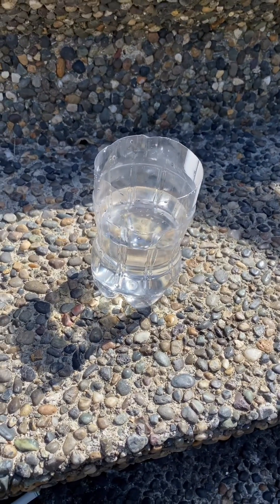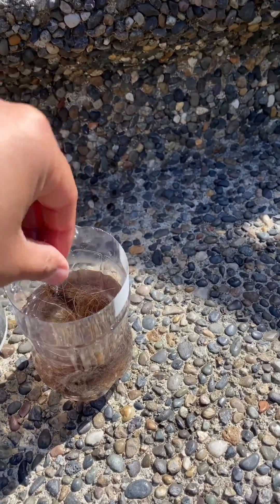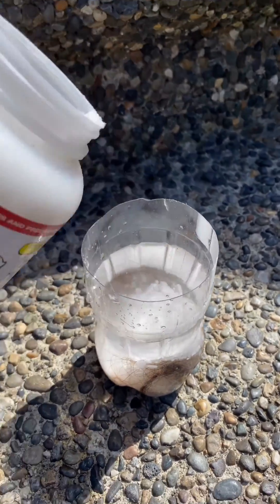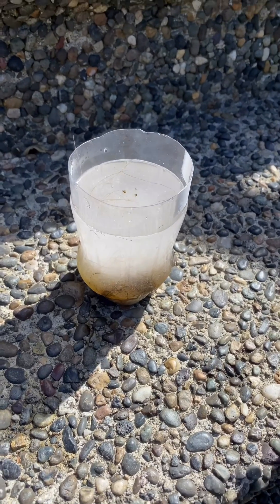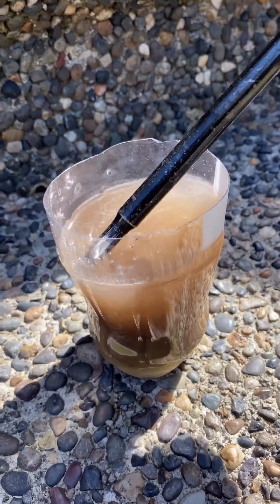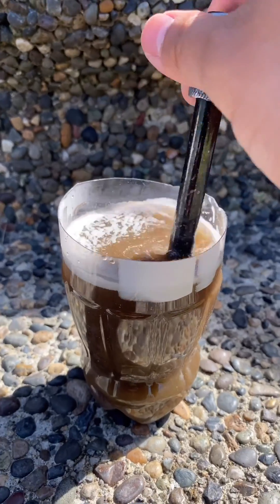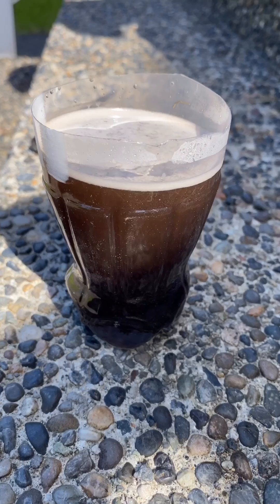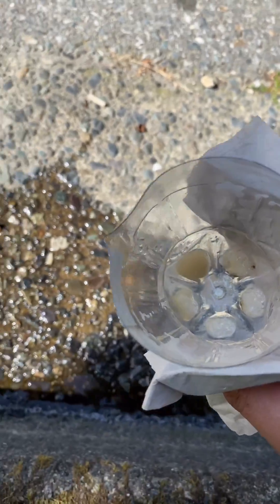What Does Drain Cleaner Does To Hair!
WATCH WHAT HAPPENS TO HAIR WITH DRAIN OPENER!
Drain cleaner used in drains daily, which one is the best to use?
This is what happens to your hair.
Strong chemical can take out grease and hair and leave your pipes unharmed!